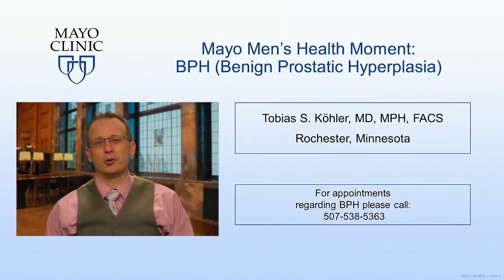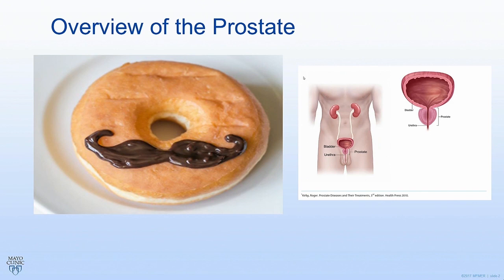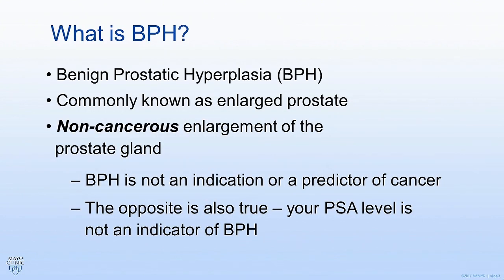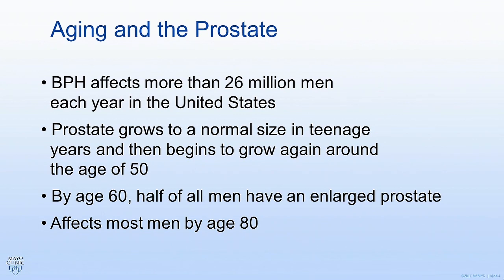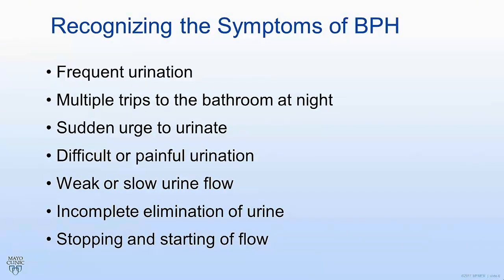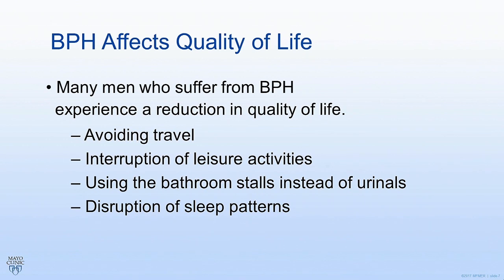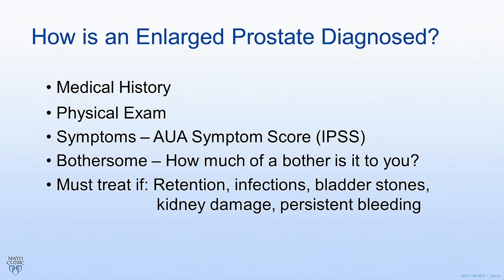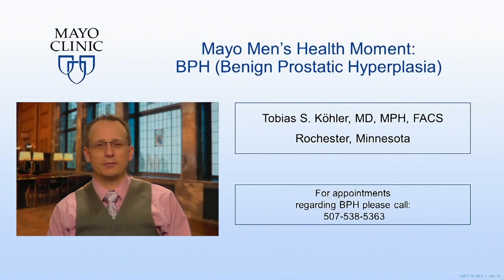Mayo Clinic Men's Health Moment: Overview of benign prostatic hyperplasia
In this Mayo Clinic Men's Health Moment, Mayo Clinic urologist Tobias S. Köhler, M.D., discusses benign prostatic hyperplasia (BPH). Dr. Köhler explains how common BPH is, what the symptoms are, when you need to seek treatment and gives a brief description of what those treatments are.
For more information on services our Men's Health team offers see our